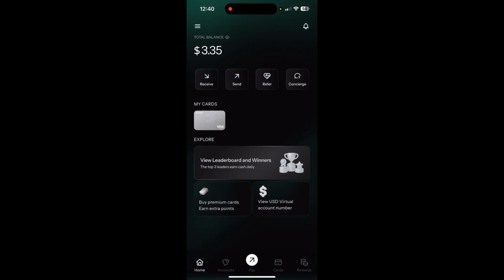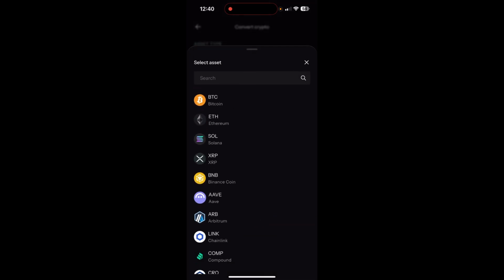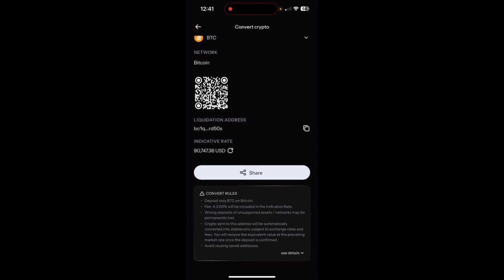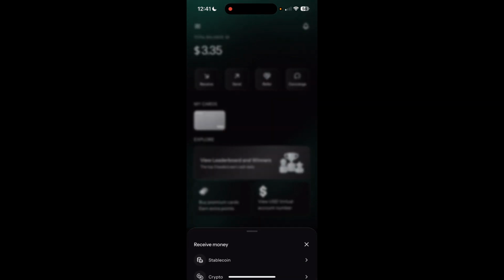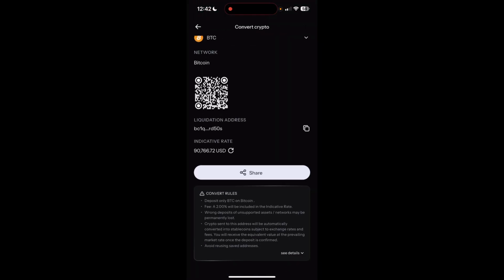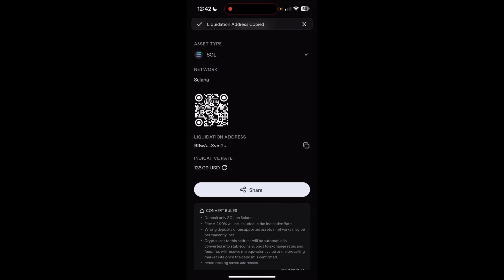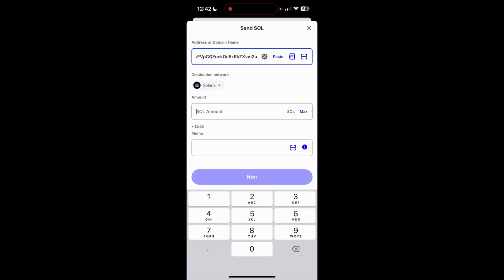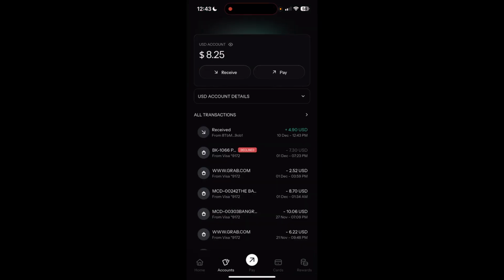How To Deposit Crypto in Kast Card (Step By Step)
Learn how to Deposit Crypto in Kast Card